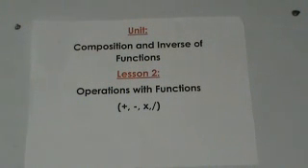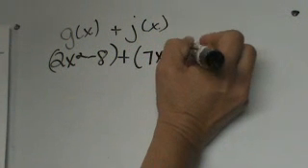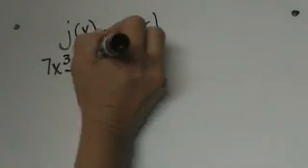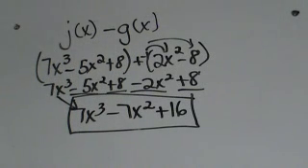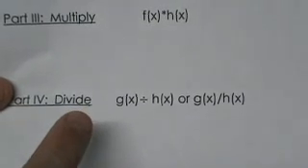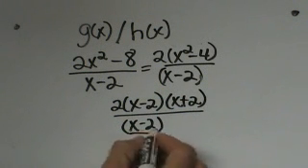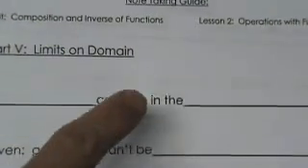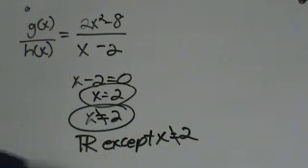Operations with Functions- Adding Subtracting Multiply and Dividing Functions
Learn to add, subtract, multiply, and divide functions. Functions takes an input value and produces an output value.

Functions are often represented using the notation f(x), where x is the input value and f(x) is the output value. For example, the function f(x) = x^2 takes an input value of x and squares it.

Video Guide
0:50 How to add functions
2:15 How to subtract functions
4:04 How to multiply functions
5:35 How to divide functions
7:41 Overview of limits on domain this includes
why 0 can never be in the denominator.
8:14 Solves: Given:  g(x)/h(x), x can't be

This is video two in a series of videos covering exponents and functions. Here is the complete list of videos: